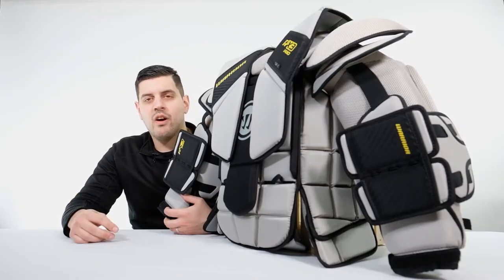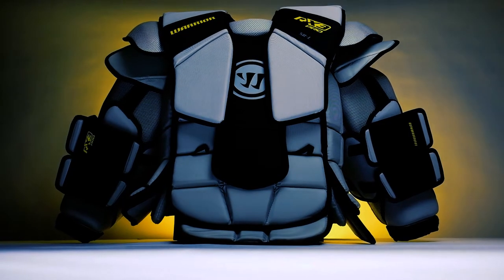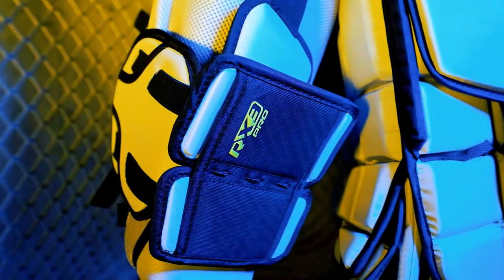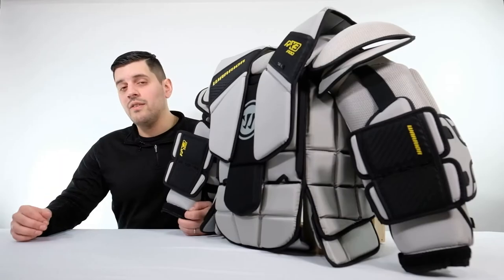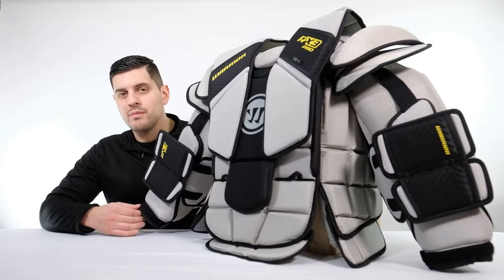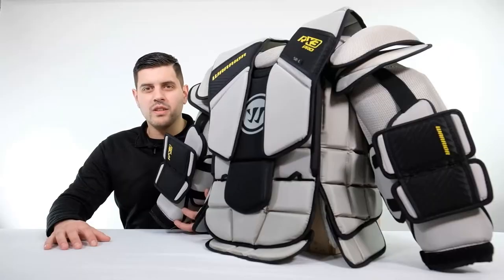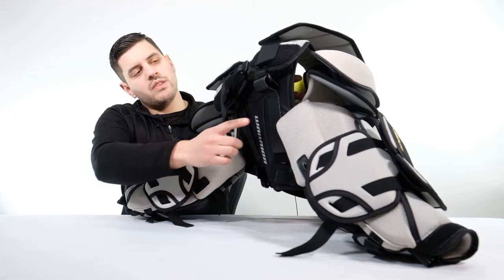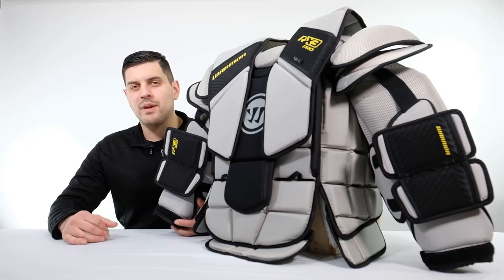Warrior Ritual X3 Pro Chest & Arm Protector Overview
Grab your Bauer Vapor HyperLite Senior Chest & Arm Protector.

New in 2021, the Warrior Ritual X3 Pro SR Chest Protector provides great protection in a lightweight package. Streamlined arms and shoulders allow for maximum mobility, while X-Foam and HyperComp technology keep you heavily protected. ShockShield technology is utilized in the biceps to allow for maximum protection.